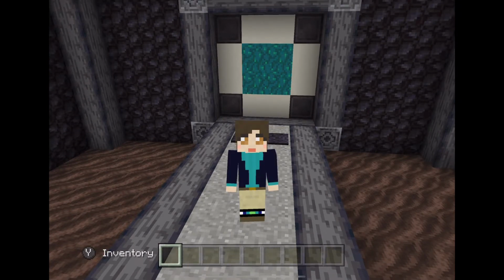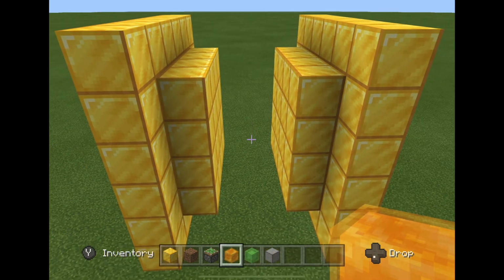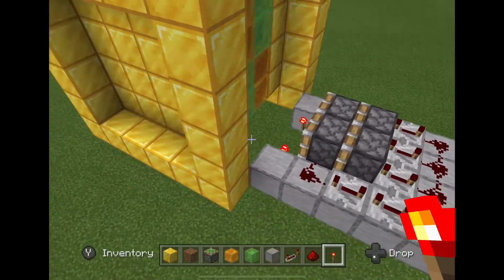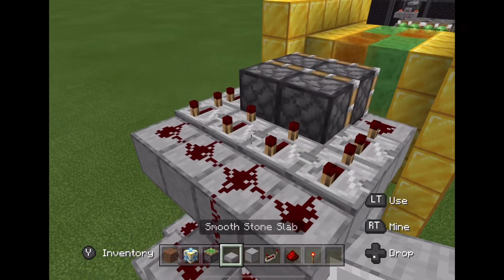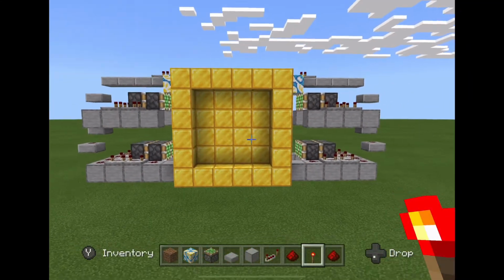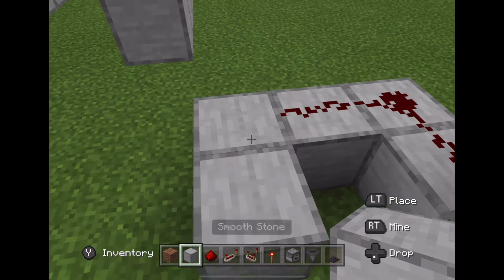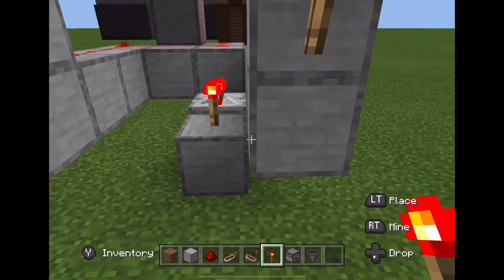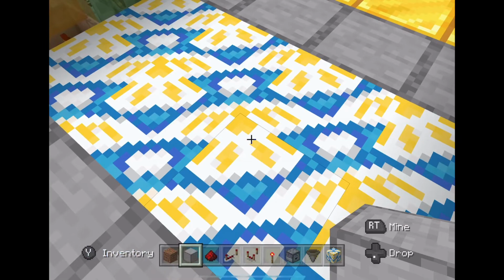4x4 Double-sided Piston Door Tutorial for Minecraft Bedrock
Just a quick and easy Minecraft bedrock tutorial for a four by four piston door using slime and honey blocks.

The piston door is my own design.
Music is from mixkit.co